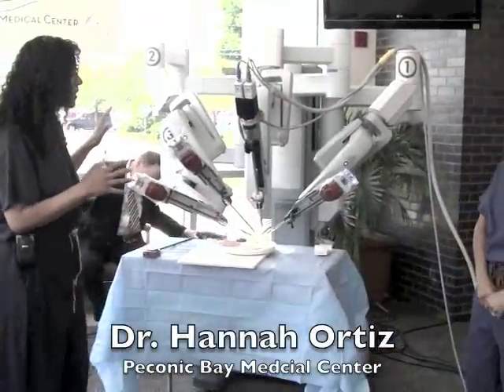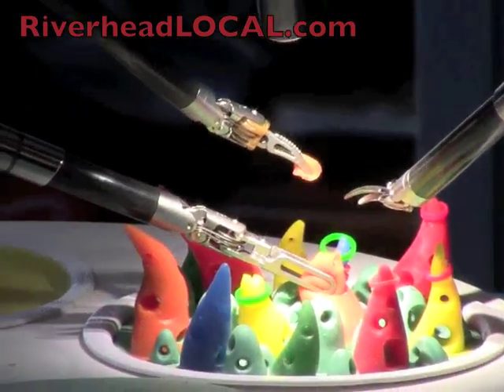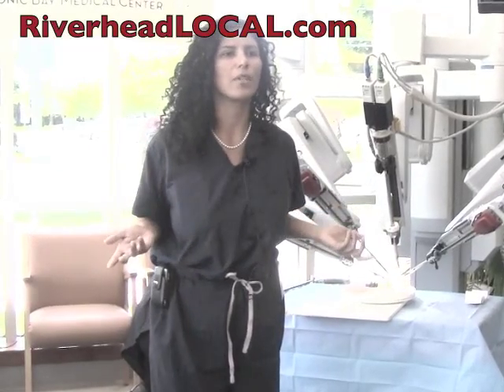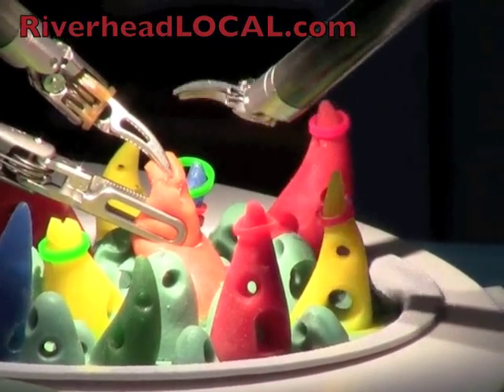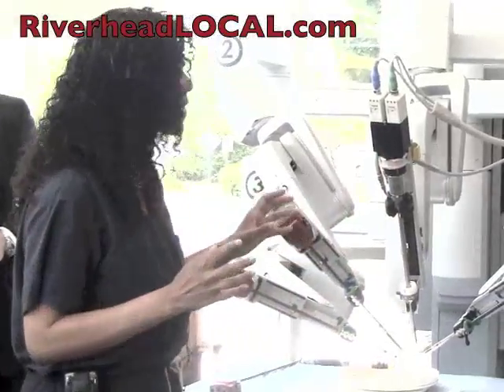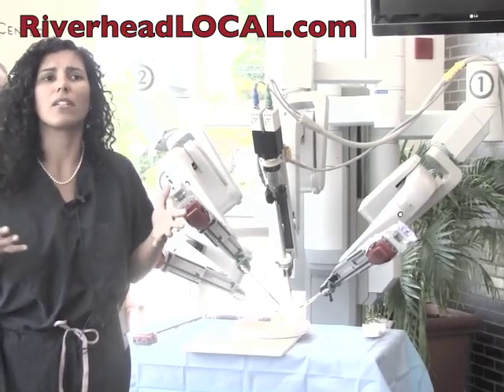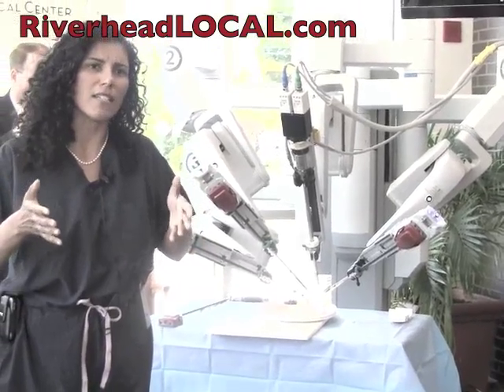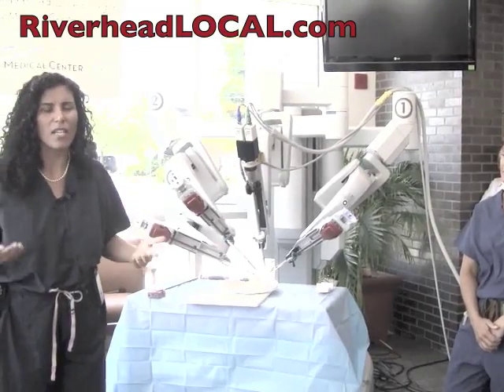daVinci Robotics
Peconic Bay Medical Center announces the daVinci Surgical Robotics Program at the Kanas Center for Advanced Surgery. Gynecologic oncologist Dr. Hannah Ortiz explains why the breakthrough technology of the robot is so important to surgical recovery and patient outcomes.